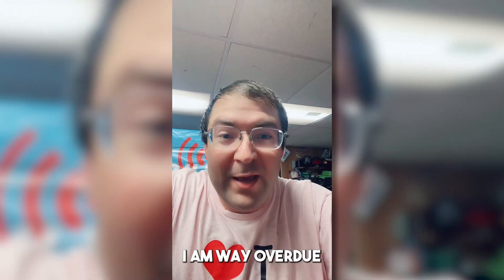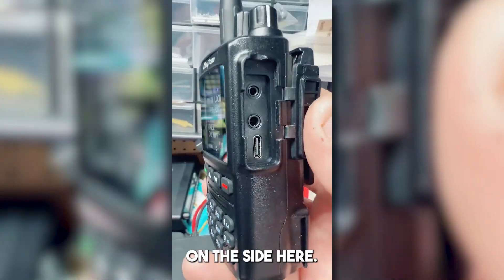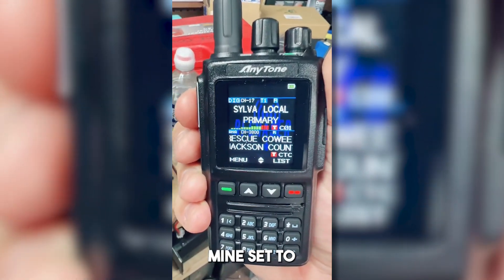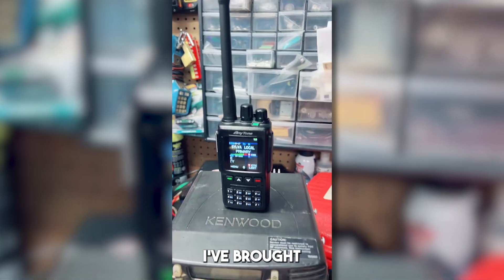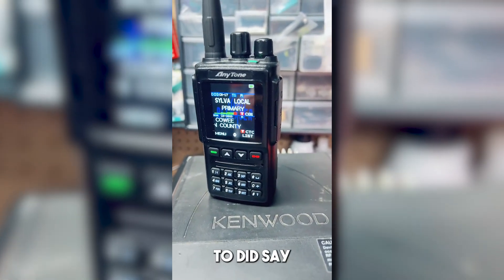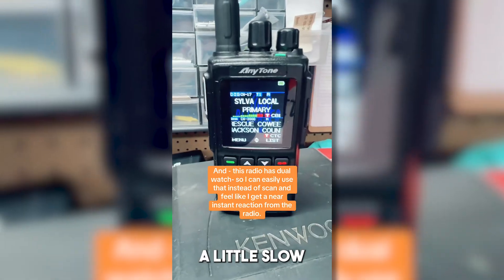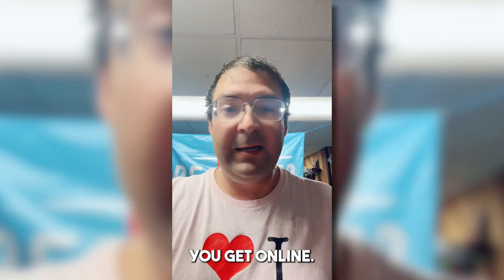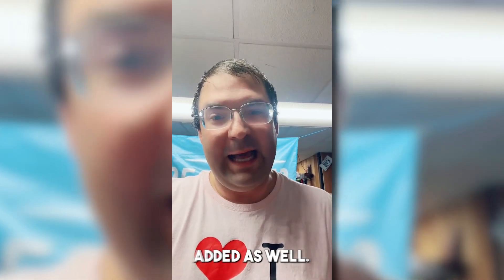Anytone D168 Review: Is This the Best Budget DMR Ham Radio? | RFChaser W3WDD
Anytone D168 Review: Is This the Best Budget DMR Ham Radio? In this video, I give my honest thoughts after a month of using the Anytone D168. Whether you're getting ready for Hamvention or just diving into the ham radio hobby, this handheld delivers solid performance for both analog and DMR. I cover travel use, build quality, USB-C charging, antenna performance, and real-world pros and cons.

Perfect for any ham radio operator looking for a portable, feature-rich radio without breaking the bank.

Chapters:
00:20 — Strong First Impressions & Travel Use
00:40 — USB-C Charging, Two Batteries & Code Plug Flexibility
01:17 — Customization: Splash Screens & Tones
01:36 — Minor Issues: Loose Antenna, Freezing, Screen Wear
02:30 — Parts Availability & Repair Opportunities
02:53 — Scanning Speed Limitations
03:09 — Great for Travel, But Commercial Radios Still Needed
03:28 — Pricing & Availability Across Dealers
04:04 — Code Plug Sharing & BridgeCom Tools
04:22 — Audio Quality & Range Performance Surprises